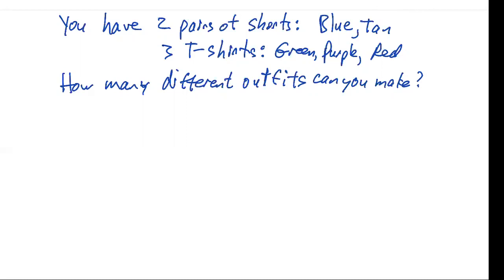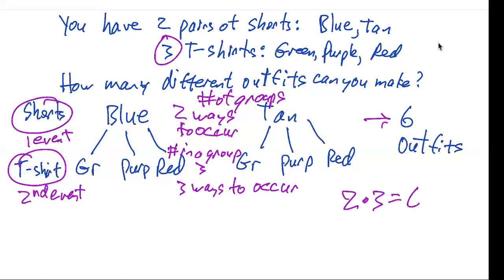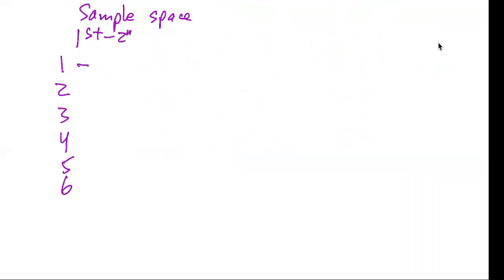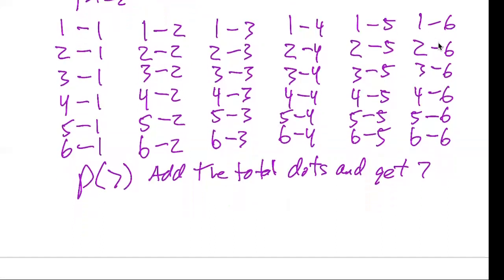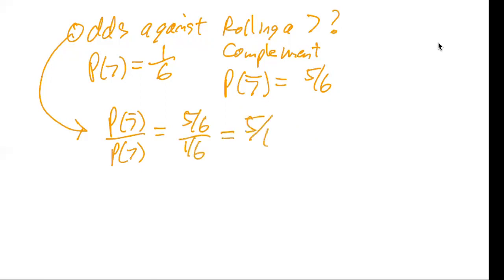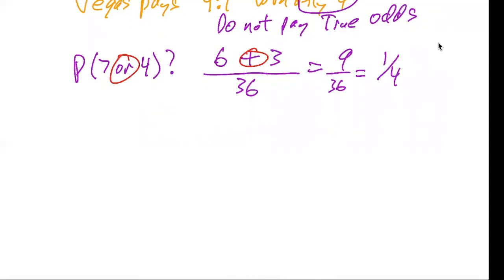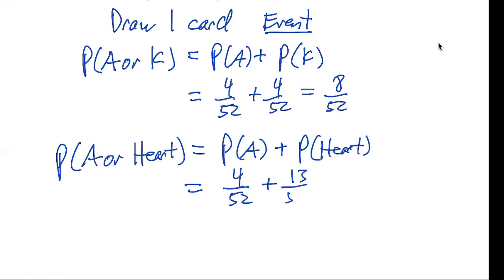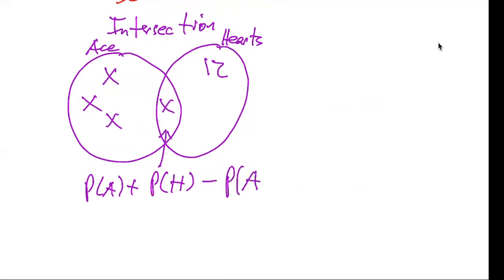B22 4 1B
Roll 2 dice and probabilities